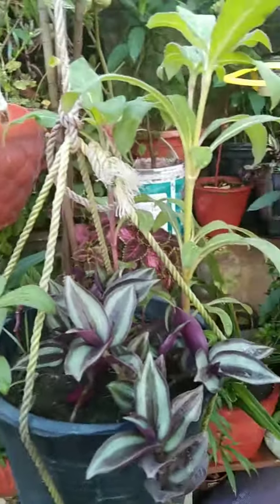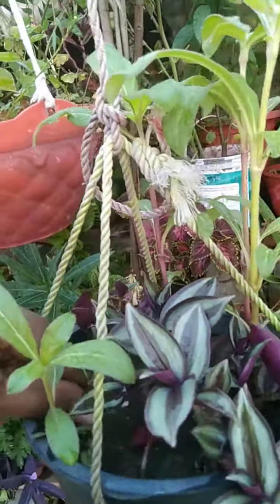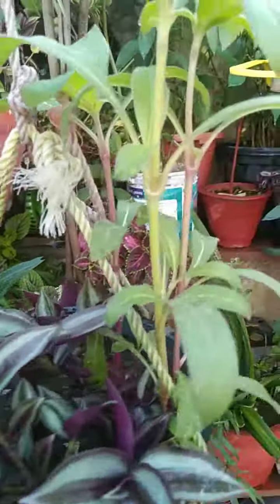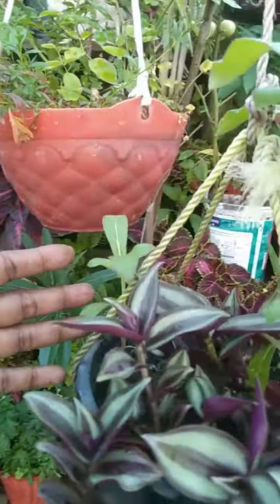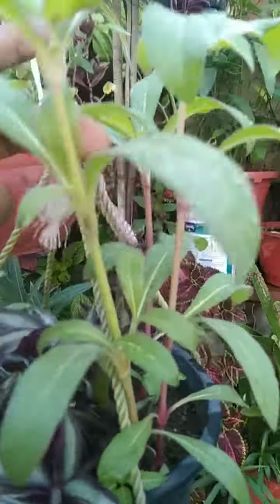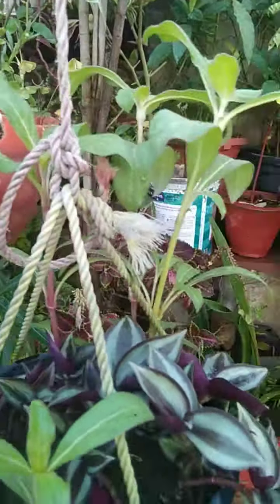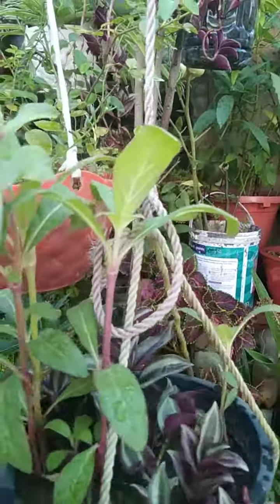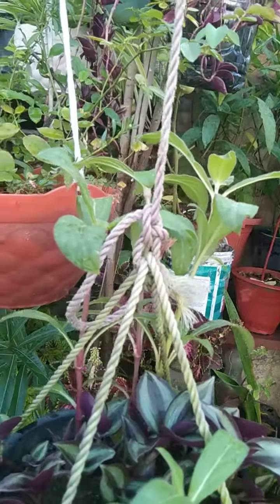🙋🏡grourphena plant seeds grow karne ke chauthi bar mein mouse se bacha 💞